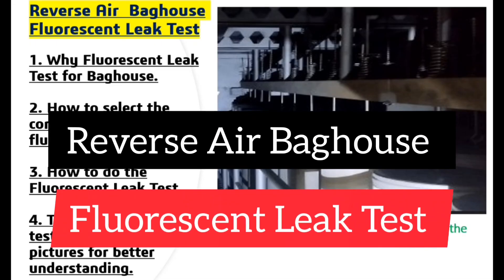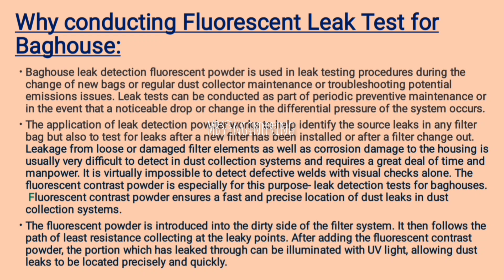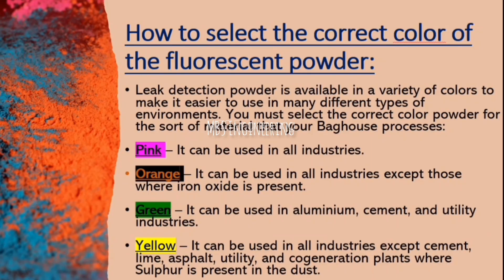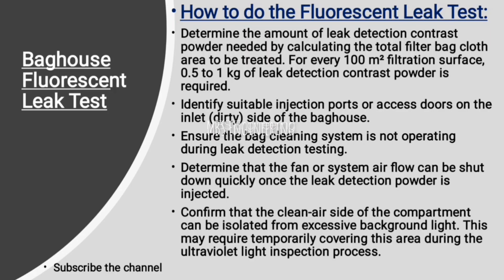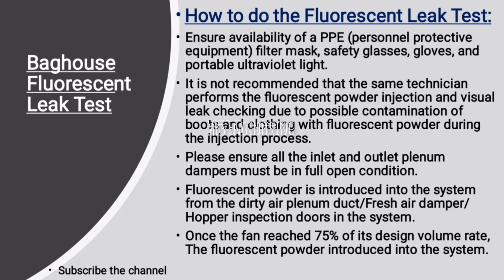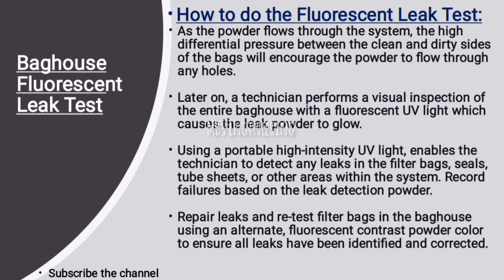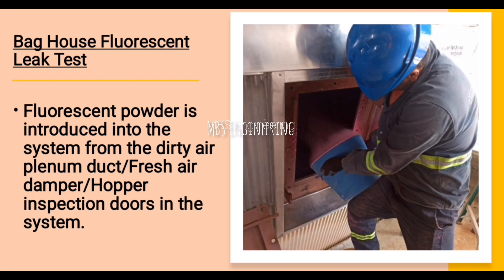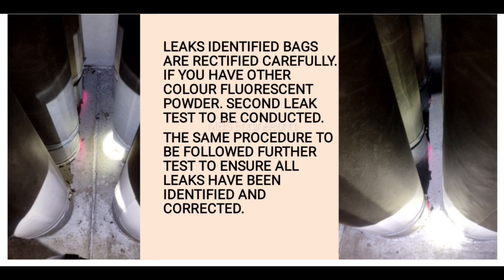Reverse Air Baghouse Fluorescent Leak Test